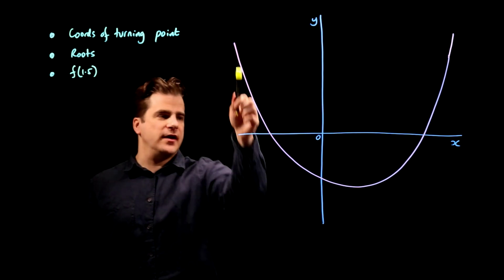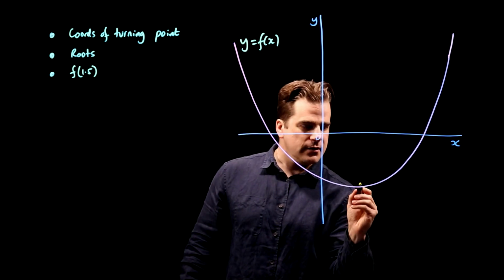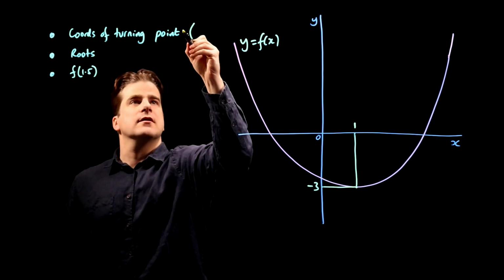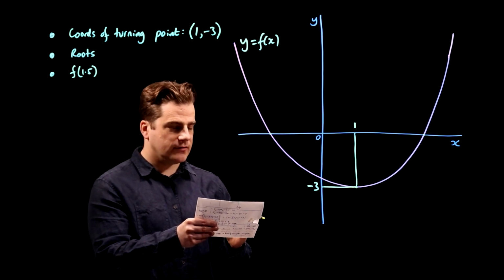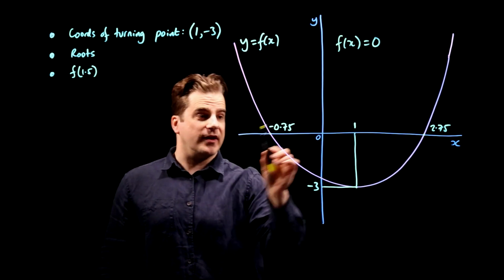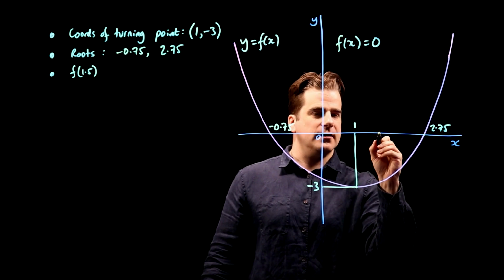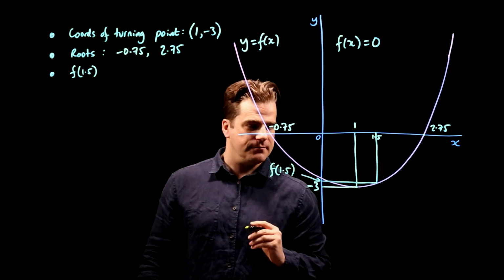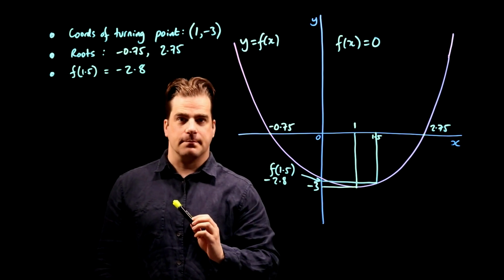Graphs. GCSE 9-1 Maths Edexcel June 2017 Paper 1H Q11